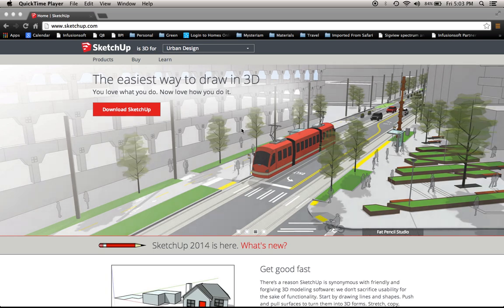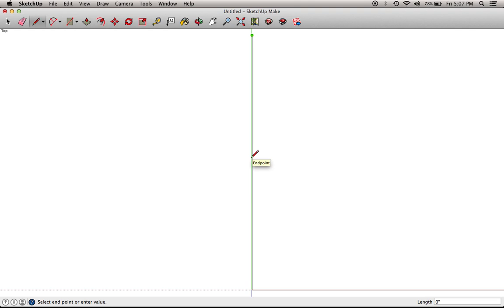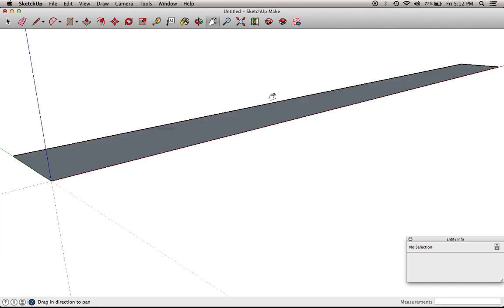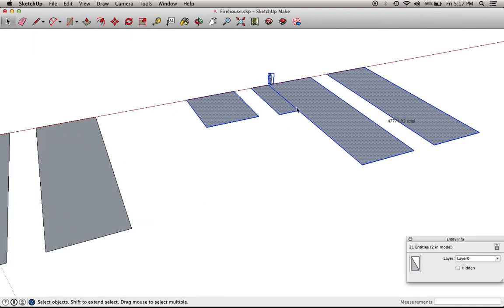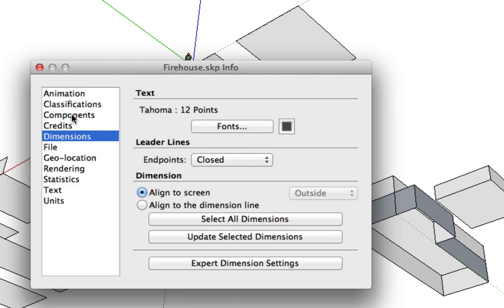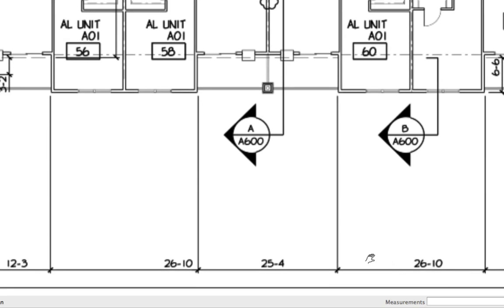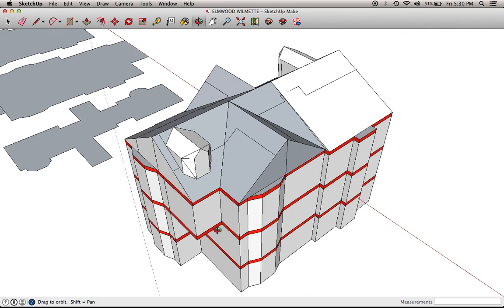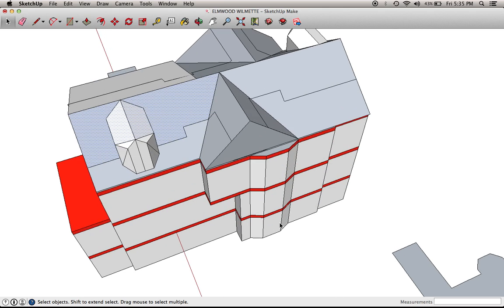Learn Sketchup 3D Modeling for Home Performance Pros in 30 minutes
Trainer and author Corbett Lunsford demonstrates building 3D models of buildings for easy takeoffs, measurement, energy modeling, plans analysis, and client education! More at: